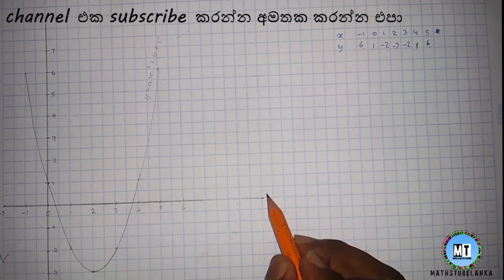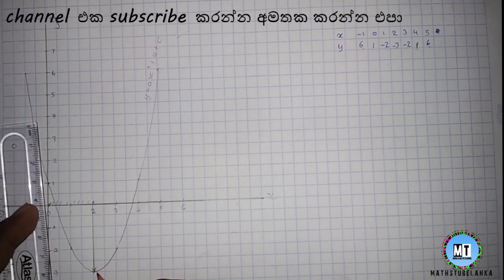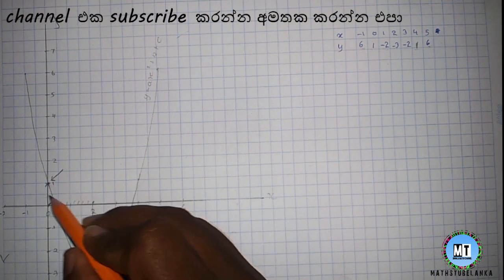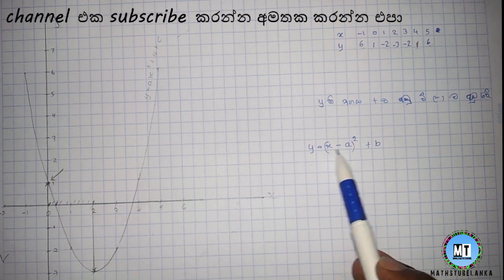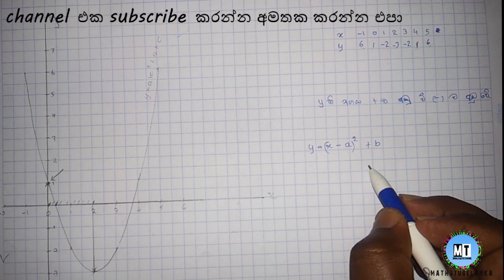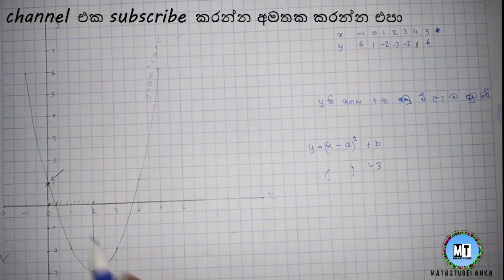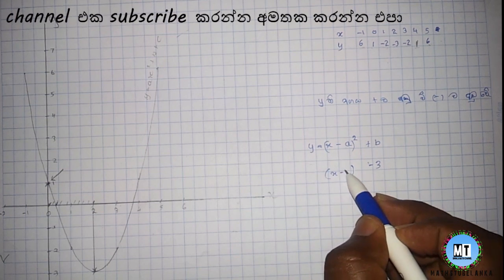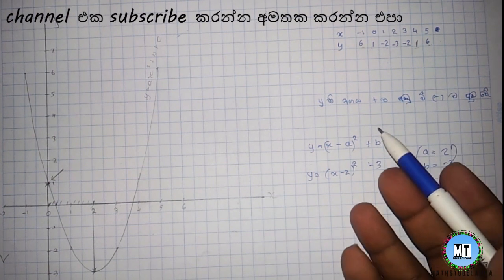G C E O/L 2018 part 2 question 03 prasthara mathstubelanka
මේ App එකත් install කරගන්න.ඔයාලට ගණිතය ඉගෙනගන්න ගොඩාක් උදවු වෙයි..past paper පොත් ගන්න අනුමාන ප්‍රශ්න පොත් ගන්න සල්ලි වියදම් කරන්න ඔනෙ නැ.පංති යන්න   සල්ලි වියදම් කරන්න ඔනෙ නැ..install කරගන්න ඉහල තියෙන ලින්ක් එක click කරල web site එකට ගිහින් ඉහල කෙලවරේ දකුණු පැත්තේ පහලට තියෙන ඊතලය click කරන්න

Powered by Mihira janapriya
Viber & whatsup 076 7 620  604